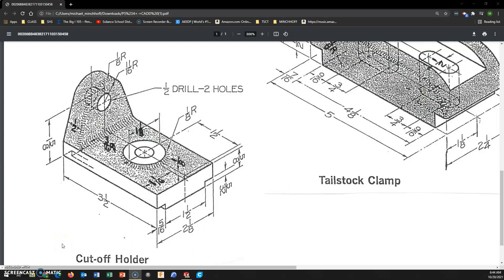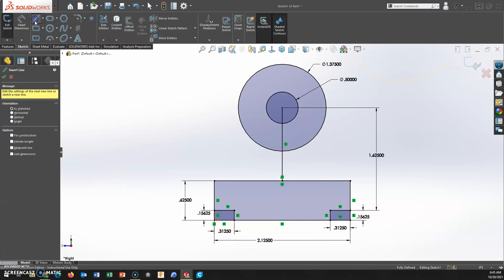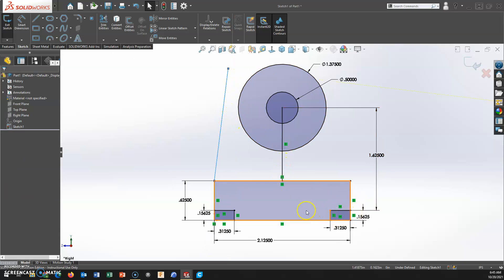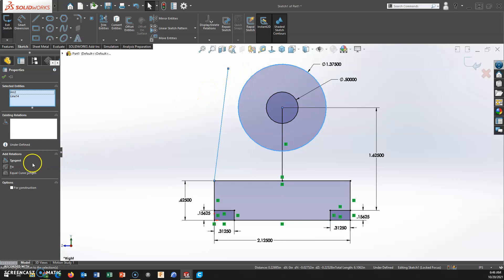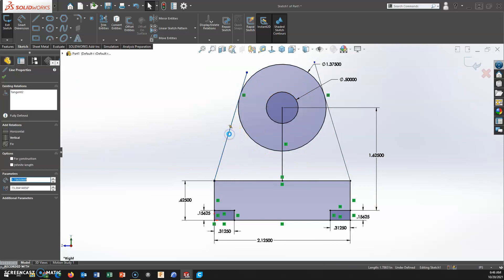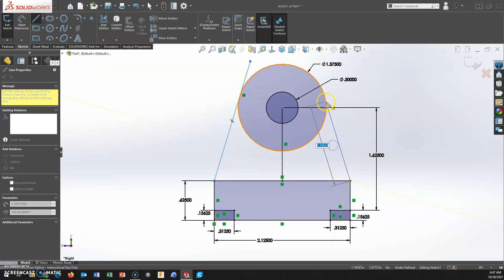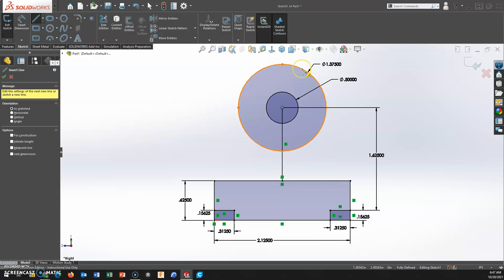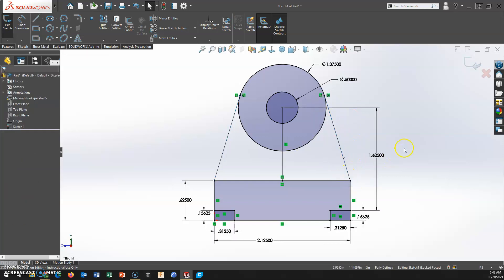TANGENT LINE/ARC - SOLIDWORKS